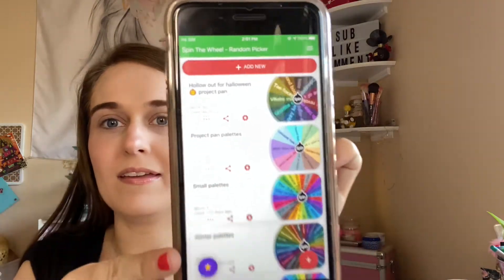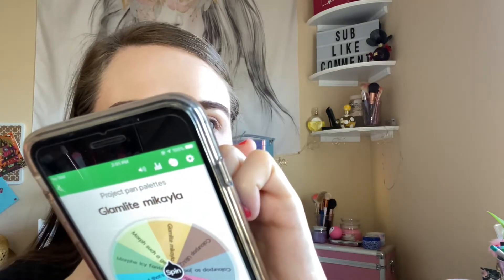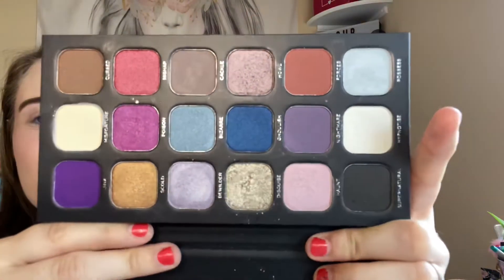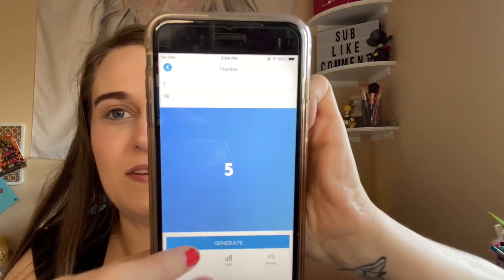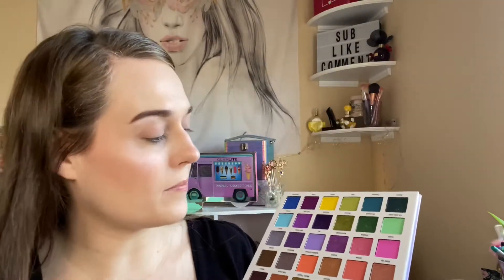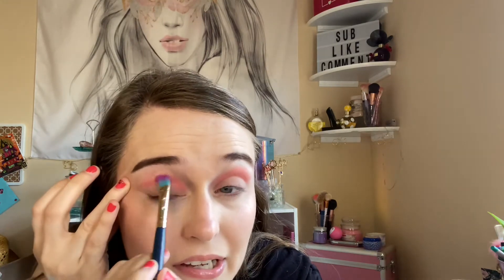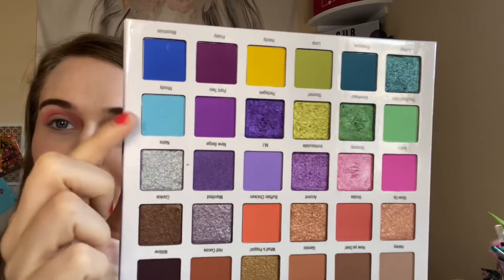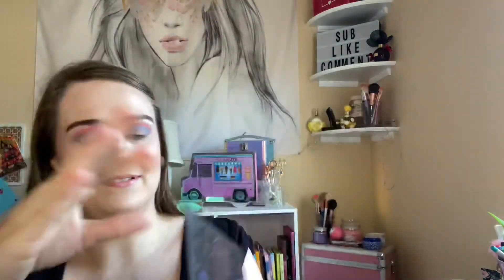Happy 4th of July palette bingo using project pan palettes